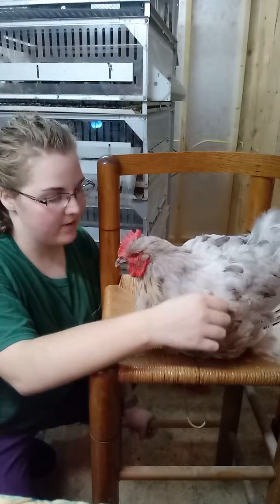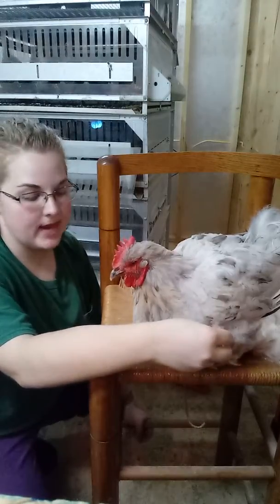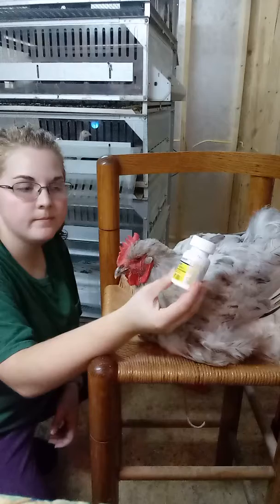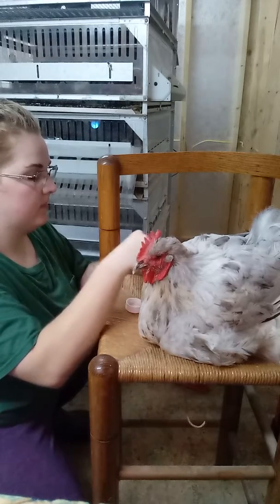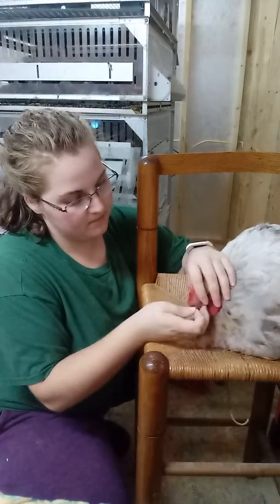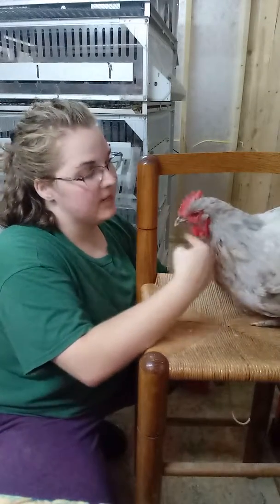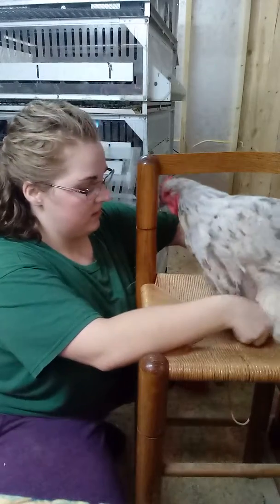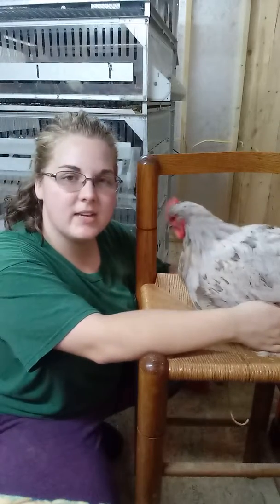Miss Splash is in the hospital again.